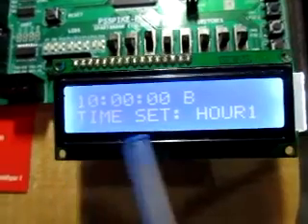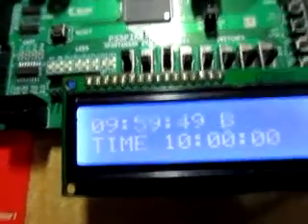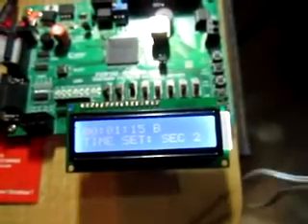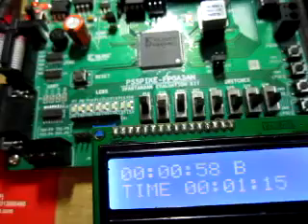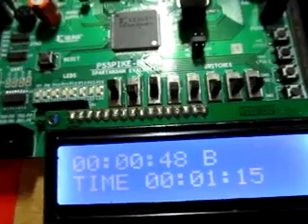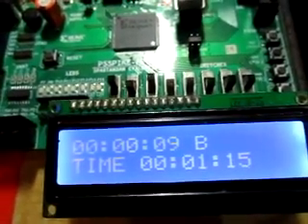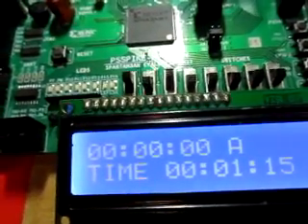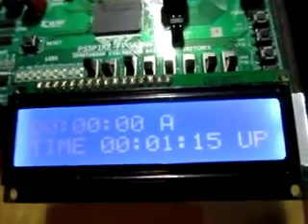VHDL & FPGA Project : COUNT DOWN TIMER WITH LCD DISPLAY.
Dear friends,,,
This project is similar to industrial count down timer, having the feature of setting the countdown time to the maximum limit of 99 hours, 59 min. and 59 sec. with lcd display.
This system was developed using VHDL coding and Configured in Xilinx spartan FPGA devcie.

I would love to read your suggestions and comments here,